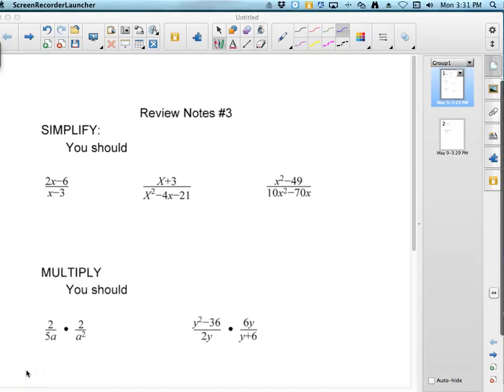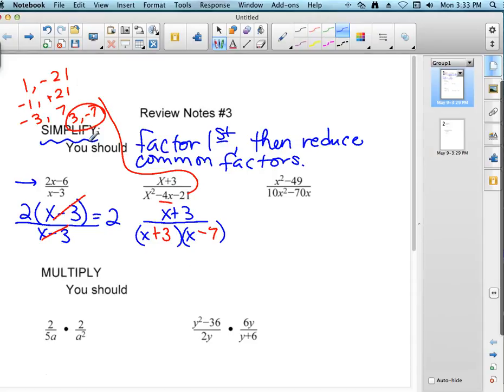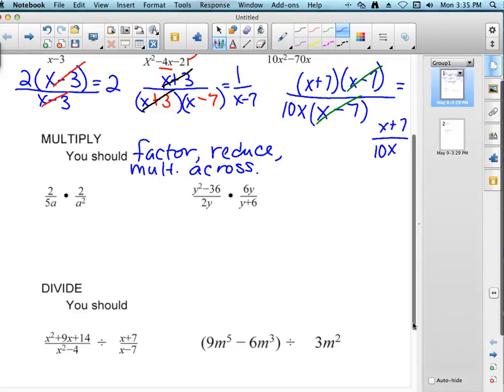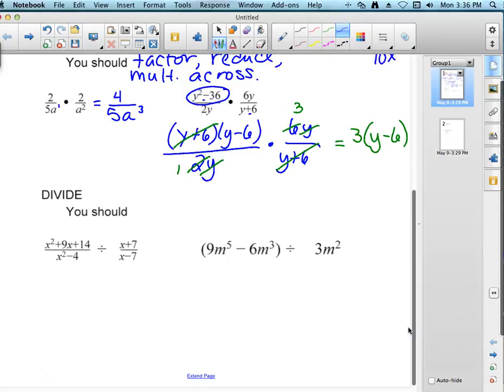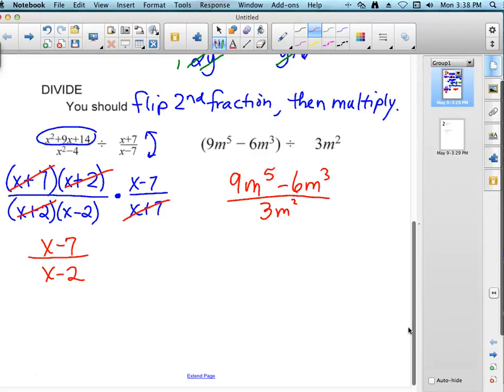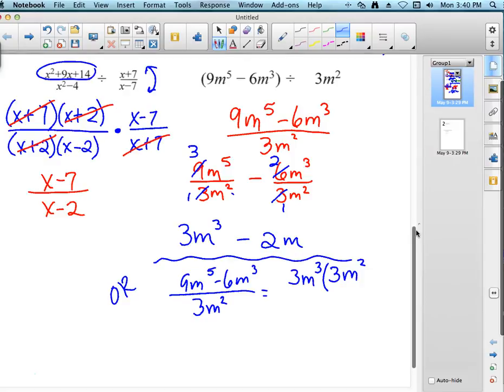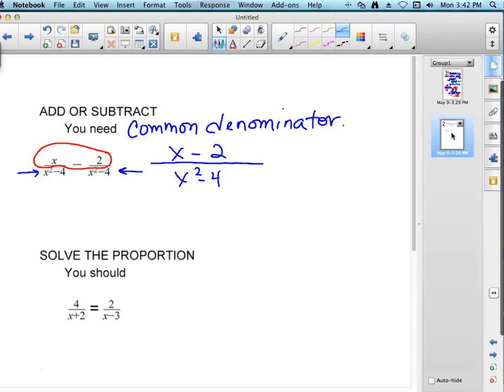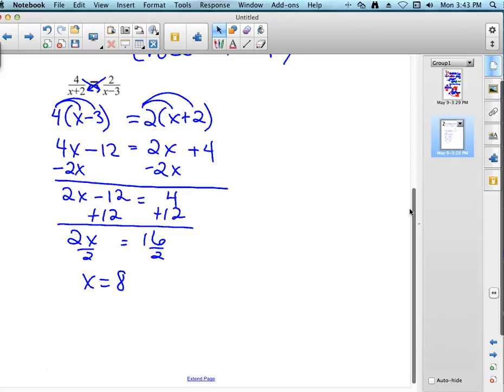Final Review Notes #3